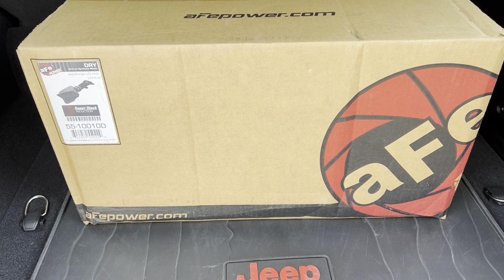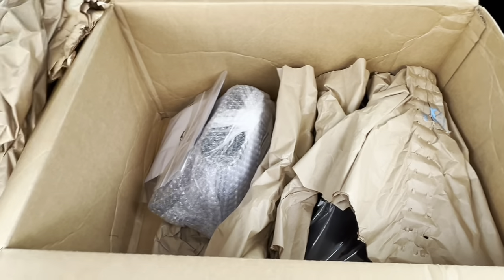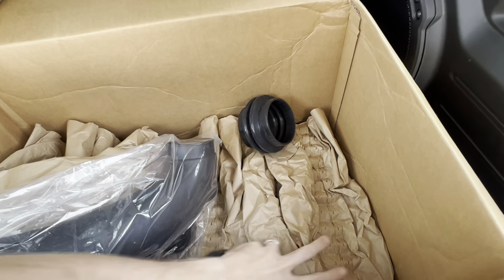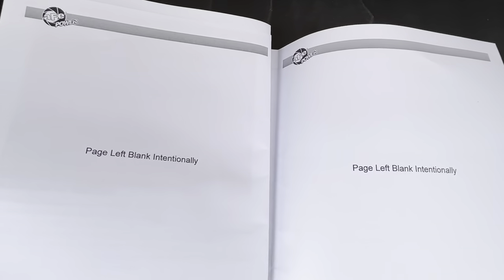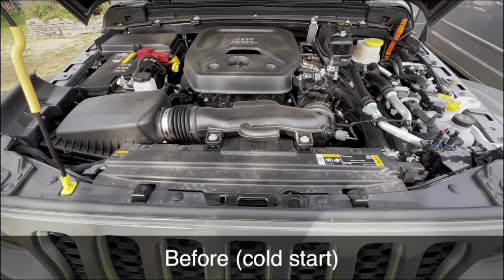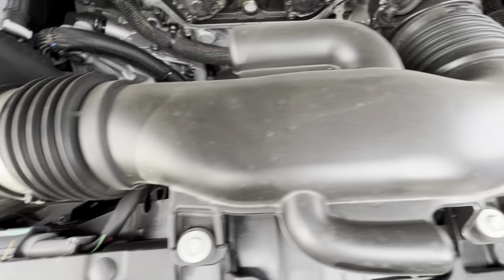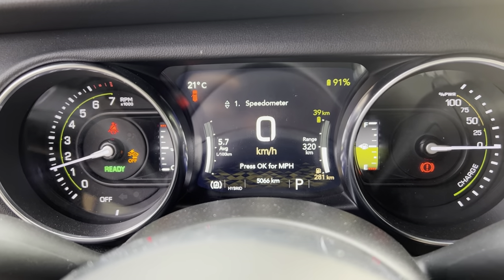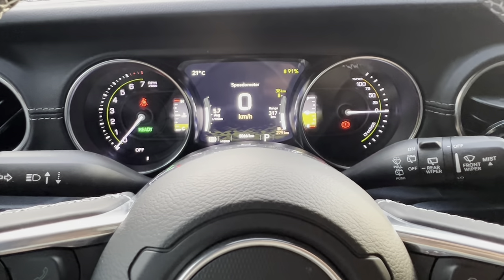Jeep 4xe (JL) | Super Stock Induction System with Pro DRY S Filter Unbox and Install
The Super Stock Induction System w/ Pro DRY S Filter was very easy and straightforward install, instruction very clear and didn’t have any issues removing the stock intake tube or swapping air filter
Part# 55-10010D

Pro DRY S Filter Media:
This aFe filter features three layers of oil-free synthetic media and requires no oil during maintenance to provide maximum convenience. Its progressive layering provides great filtration efficiency and dust holding capacity
The unique IRF (Inverted Replacement Filter) design utilizes the depth of the OE airbox, providing maximum surface area, airflow, and performance, all within the stock filter housing.

Dyno-Tuned Intake Tube:
This system features a high quality, computer-designed, dyno-tuned intake tube to achieve maximum power gains while maintaining a perfect fit. Its XLPE material is heat soak resistant and extremely durable.

Dyno-Proven Gains up to +5 HP & +6 Lbs. x Ft. TQ
Outflows Factory Intake by 4%
Measured Flow: 290 CFM @ 7" H20
Unique Inverted Filter Design Utilizes the Depth of the OE Airbox
Washable and Reusable Pro DRY S Air Filter